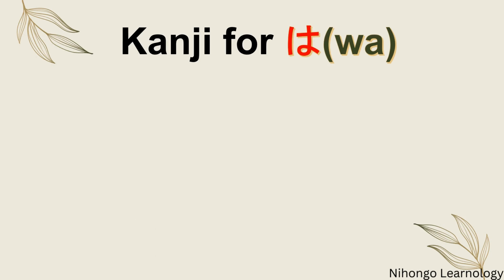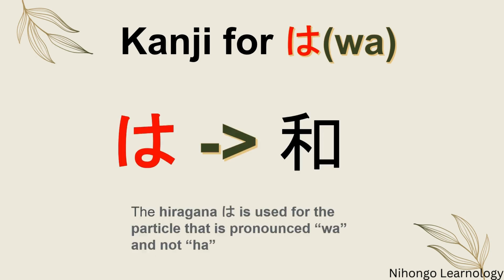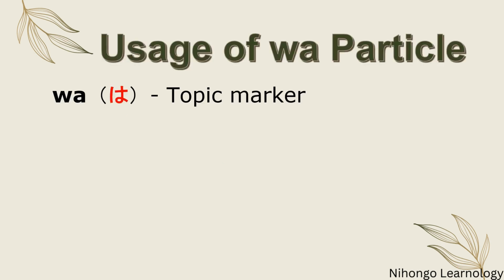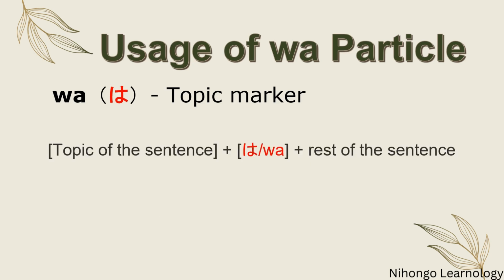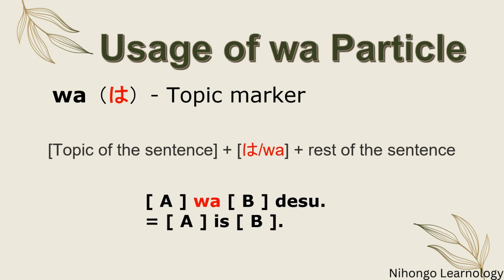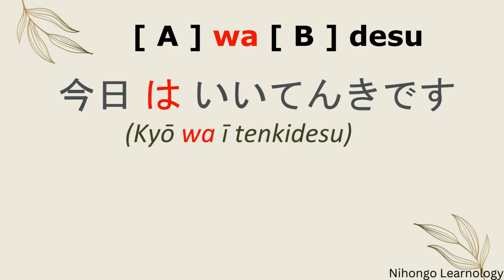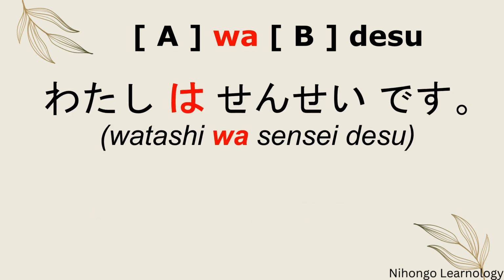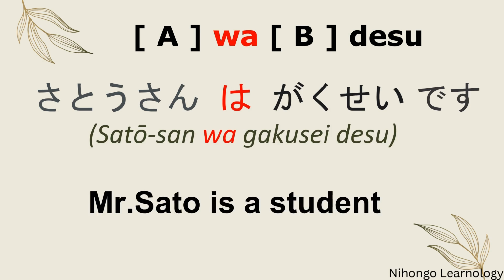N5 Basic Japanese Particles - は (wa)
you'll learn all about Japanese は (wa) particles and how to use them properly.

A significant component of the Japanese language are particles. A sentence's particle usage provides important context for understanding its meaning. Therefore, if the incorrect particles are employed, the sentence's entire meaning may be altered. For this reason, mastering the various Japanese particles is crucial.

Now that you've made the decision to begin studying Japanese, let's get you moving towards fluency! This video is intended for those who are just starting off. With the aid of this movie, your study of Japanese will advance. This is the ideal location to advance your Japanese skills!

Additionally, kindly COMMENT, SHARE, and LIKE our videos! We are truly grateful for it. Regards!